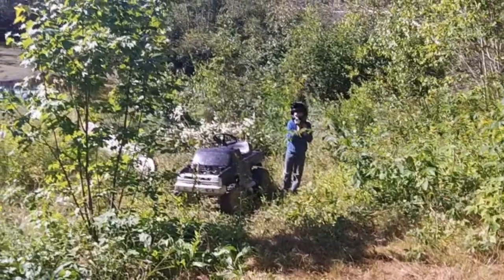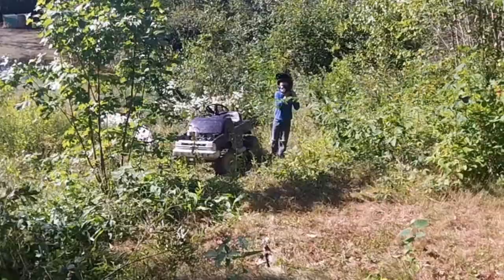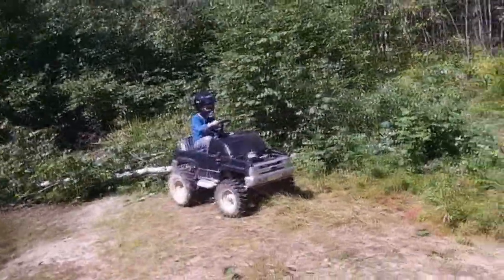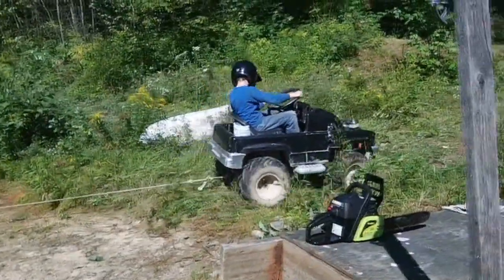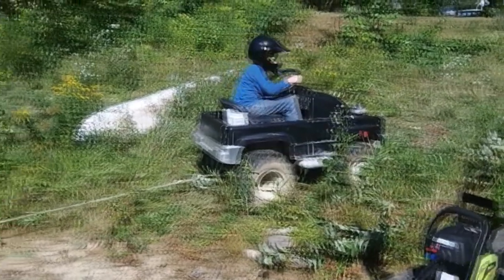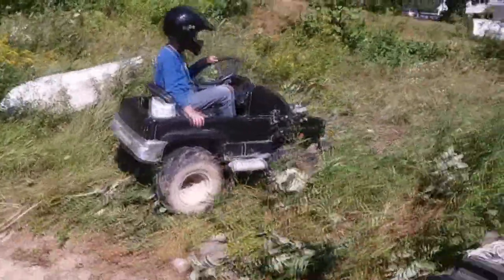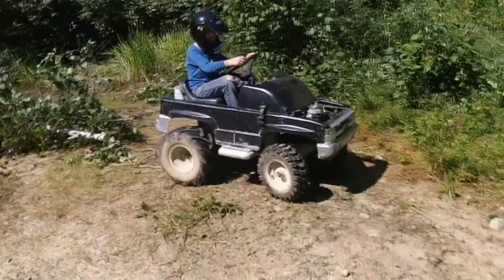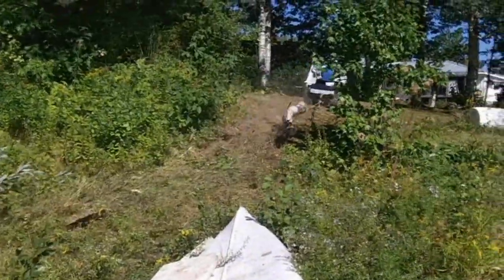MTD Gas Power Wheel Goes Logging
Its not just a toy its a true work horse.  Hauling both brush and logs today up a steep hill.

The rear tires are Hi-Run SU18 Trencher ATV Ti
Hi-Run 18X9.5-8
Beveled deck area between the bar lugs ensures exceptional tread cleaning
Designed for extreme traction in the softest of soils

Surpluscenter.com Qty Item No Description Amount ­ ­ 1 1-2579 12T 3/4 BORE 41P SPROCKET 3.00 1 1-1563-C 3/4 SHAFT COUPLER 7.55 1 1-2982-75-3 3/4" X 36" KEYED SHAFTING 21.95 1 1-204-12-P-C 3/4" PILLOW BLOCK BEARING W/LOCK COLLAR 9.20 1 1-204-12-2-C 3/4" 2 BOLT FLANGE BEARING W/LOCK COLLAR 8.60 ________________________________________­________________________________________­__________ Order Recap: Total Product $: 50.30 Shipping: 15.00 Grand Total: 65.30

Amazon.com

New Air Filter Cleaner Housing Box + Air Filter + Gaskets for Honda Gx200 Gx160 Gx140 5.5hp 6.5hp Generator Water Pump

Koch 7441100 Roller Chain, #41, 10 Feet

$15.34
Pyramid - Side Pull Bicycle Brake Set

$16.99

Go kart / Mini Bike Clutch # 41 chain 3/4 Bore

Cost of parts with out dead MTD and the cost of metal and cosmetic upgrades.

142.98

Dead MTD 50.00

Metal for frame rail and supplies 50.00

Paint and stickers 40.00

Total project cost before tires

282.98